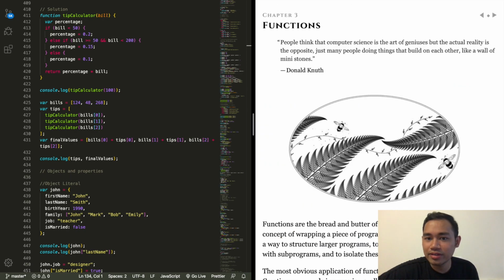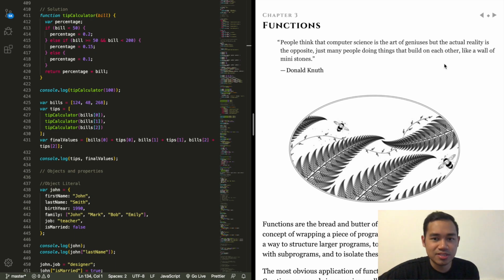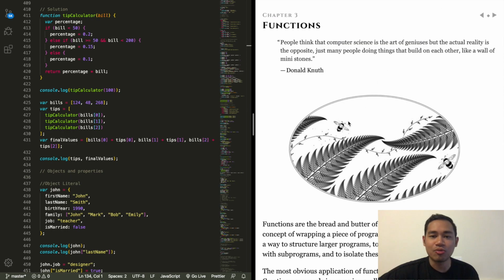Learn How to Code During Quarantine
I'm currently learning how to code and documenting it on my channel. Here is my 3rd video update showing you what I've been learning for Javascript. I recently started watching JS courses, so I still have a lot to learn, but I figured I'd update you on my progress.

Since I am stuck at home, I have nothing else to do but learn how to code.

If you don't want to learn how to code, but want to create your own website then watch my Wordpress Website Tutorial below

Interested in learning about UX Design? Watch my Full review of the Udacity UX Designer Nanodegree course